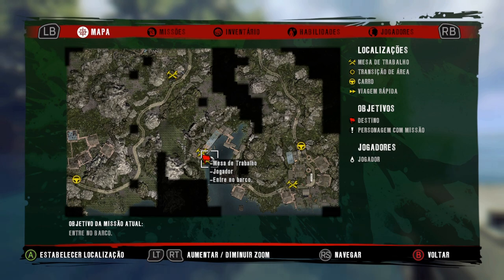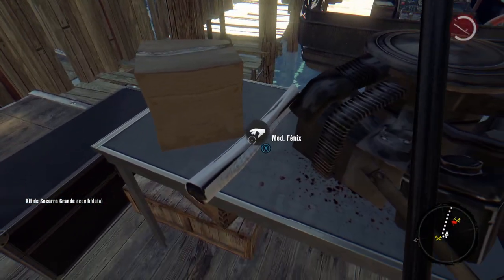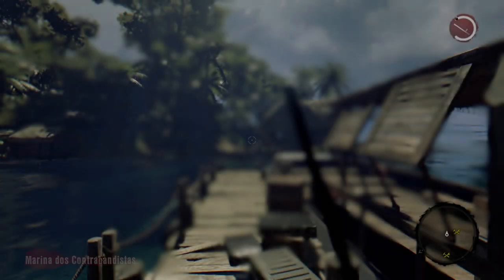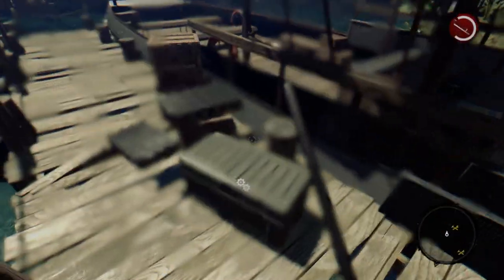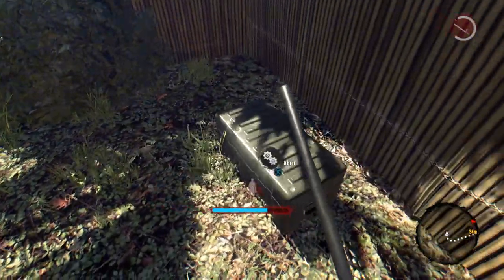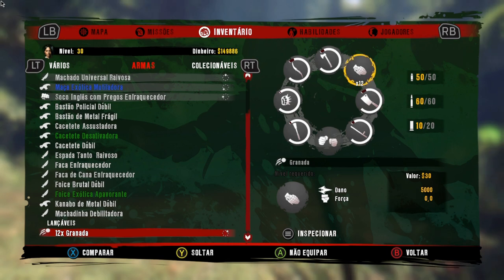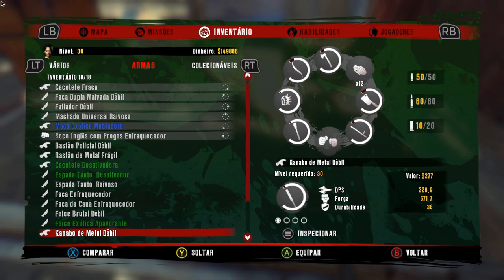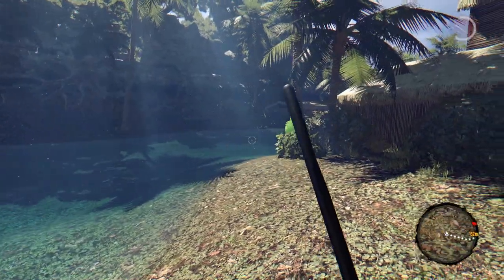PEGUE ARMAS, GRANADAS & KITMÉDICOS ILIMITADOS ☼ LOCAL #12 ☼ Dead Island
☼Olá Galera meu nome é Guilherme e sou conhecido como GuiSShooter!☼
☼SEJAM TODOS(AS) BEM-VINDOS(AS)!!☼
Galera as Playlists estão super organizadas e divididas por jogos ou por tema para vocês assistirem outros vídeos de outros games!
Não deixem de se inscreverem no canal para vocês não perderem um vídeo e também não deixem de dar um Like nos vídeos que vocês gostarem e comentem o que vocês acharam dos conteúdos deles.
Conto com a colaboração e a compreensão de cada um(a) de vocês!!
Um grande abraço do GuiSShooter e TMJ! 🤜🤛

XXXXX

☼Sobre o GuiSShooter☼
Sou um Gamer das antigas que dedico esse canal aos jogos de todas as gerações.
O meu principal objetivo é entreter todos(as) vocês com excelentes gameplays para vocês conhecerem os games de gerações diferentes e também para vocês darem boas risadas com as zoações que eu falo durante as jogatinas.

XXXXX

☼Sobre o Dead Island Glitch's☼
Nos vídeos dessa série de Glitch's do Dead Island mostro como pegar armas... munições... granadas... dinheiros... loots e kitmédicos ilimitados ao avançar na história do jogo.
Obs: Glitch's são falhas no sistema do jogo que permitem pegarmos o que queremos de forma ilimitada.

☼ESPERO QUE VOCÊ(S) GOSTE(M) DESSA GAMEPLAY E SE DIVIRTA(M) COM ELA!!☼

XXXXX

👇🎮Steam🎮👇
✾Sobreviventes Oficial✾

XXXXX